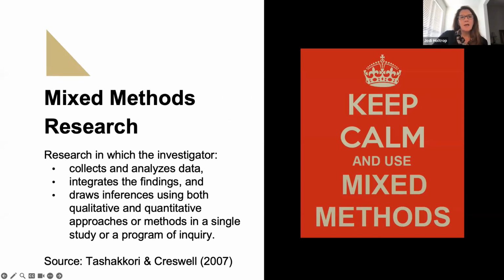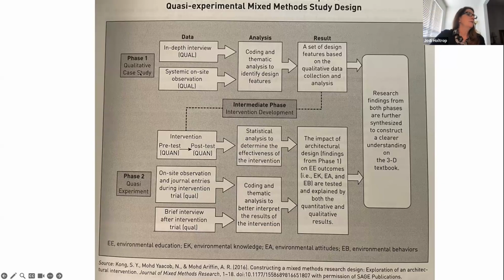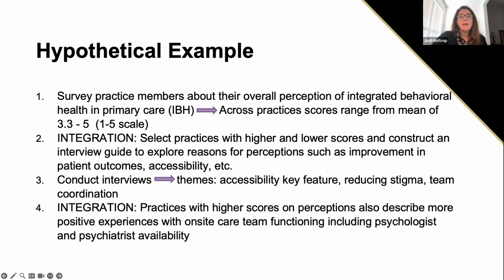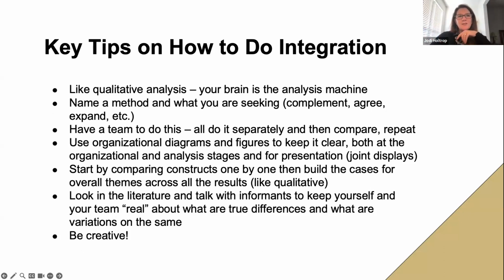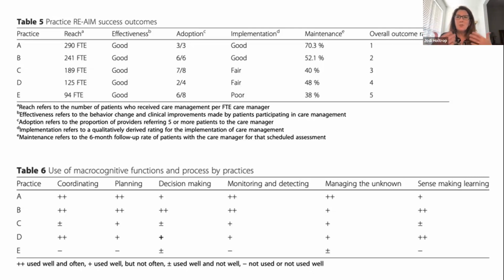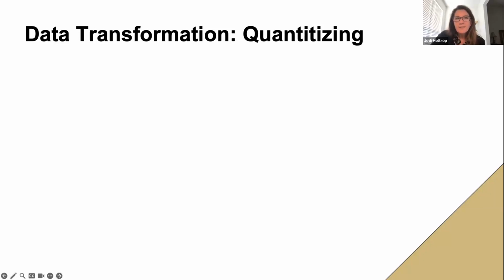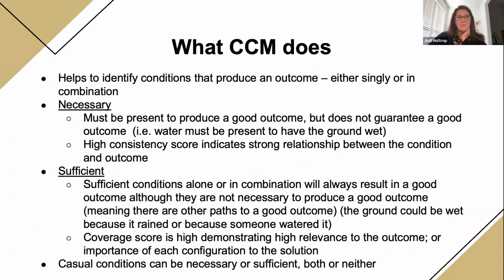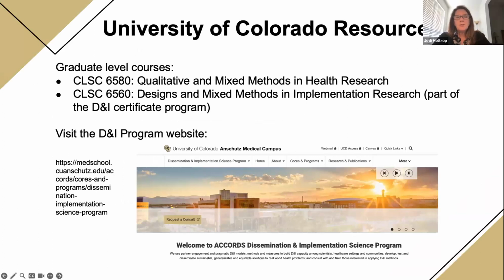Session 7: Utilizing Qualitative Methods to Conduct Mixed Methods Research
Dr. Jodie Holtrop presents on Utilizing Qualitative Methods to Conduct Mixed Methods Research (Introduction to Data Integration and Data Transformation Methods)